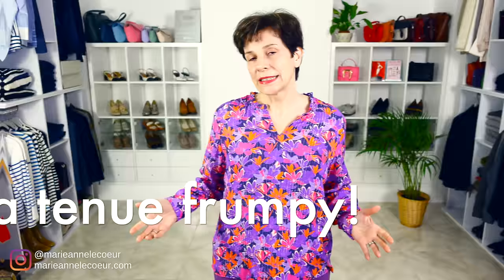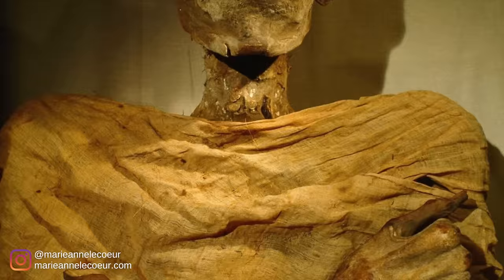Frumpy to Chic: Small Steps To Transform Your Style INSTANTLY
If you are looking and feeling frumpy I show you small steps to transform your style and your mood instantly.

If you enjoyed this video, you will love: 10 Style Mistakes That Make You Look Frumpy

LINKS to items (or alternatives if not available)
Black Mules
Black Sandals
Ivory Mules
Pink Handbag

🇫🇷Bonjour, I am Marie-Anne Lecoeur a fully trained personal stylist and member of The Federation of Image Professionals. I have written two best selling Amazon books on style and I want to help you become the woman you want to be by helping you find your style and boost your confidence as well as unleashing your Chic.